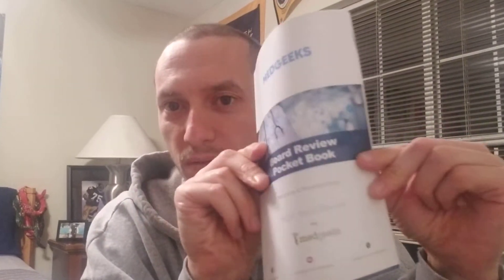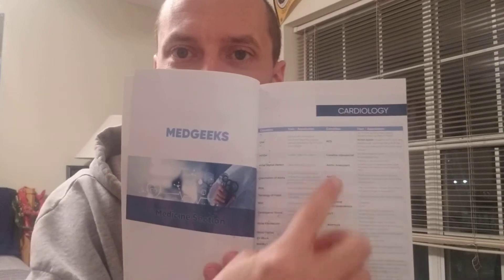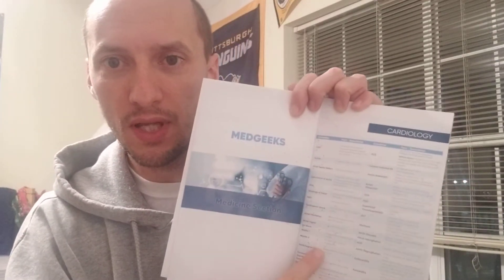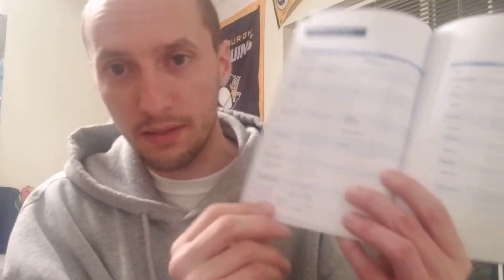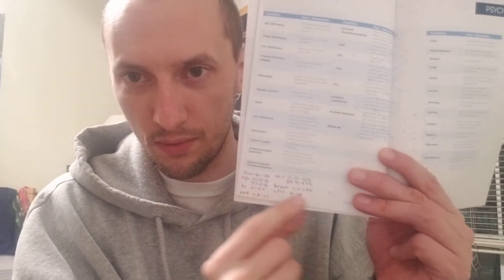NP Study Resource, MedGeeks Board Review Book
Review of the "free" MedGeeks Board Review Book!! This is a resource that can be used for Physician Assistant students and Nurse Practitioner students.

Amazon links to books and medical supplies I use:

Littman Cardiology Stethoscope
Pance PREP Pearls
Rapid Interpretation of EKG’s
Advanced Practice Nursing (Older Adults)
Robbins Basic Pathology
Legend Planner